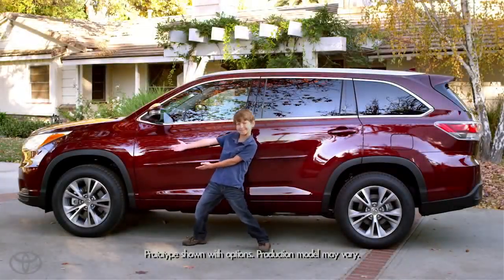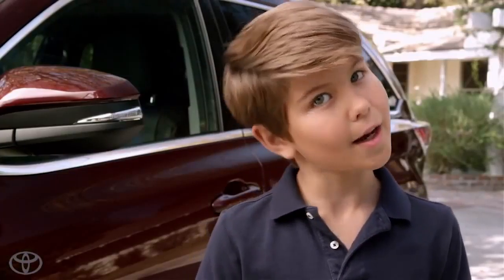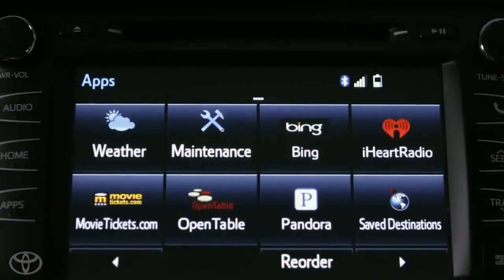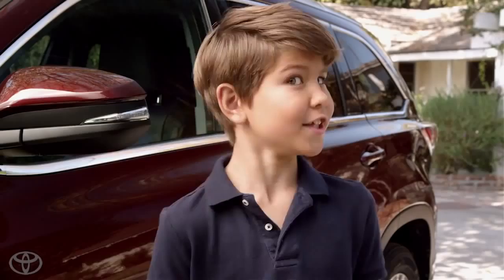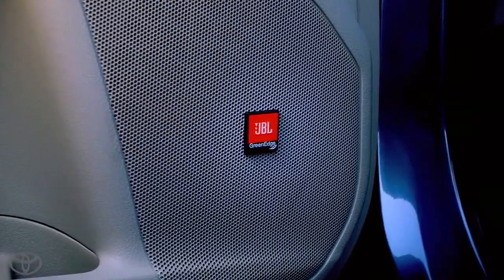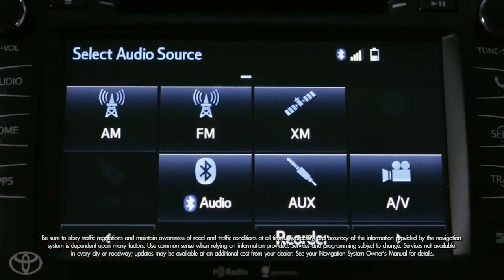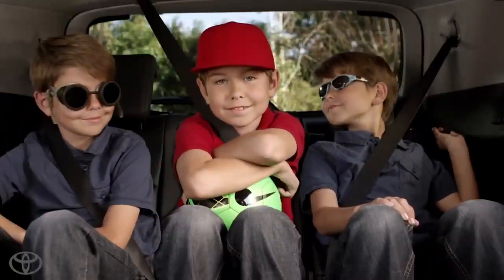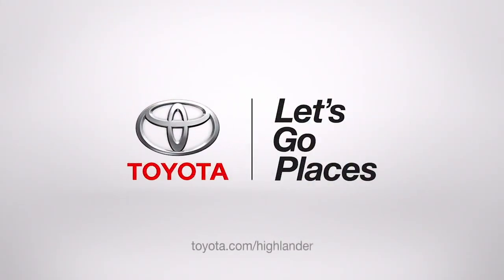Highlander Tour Overview 2014 Toyota Highlander